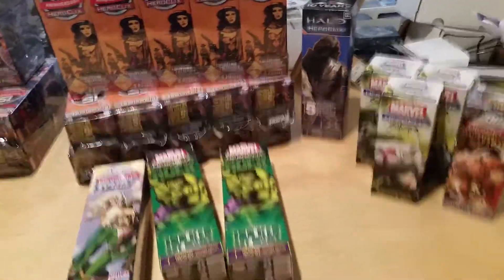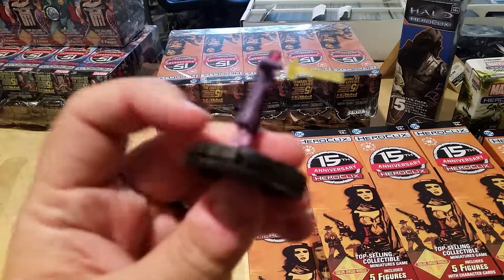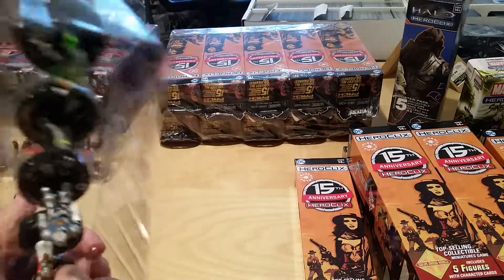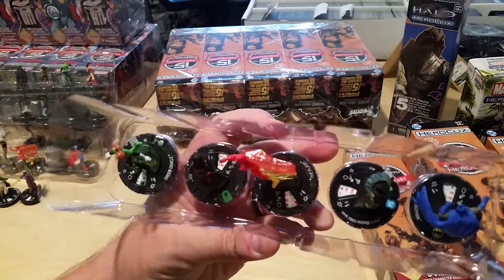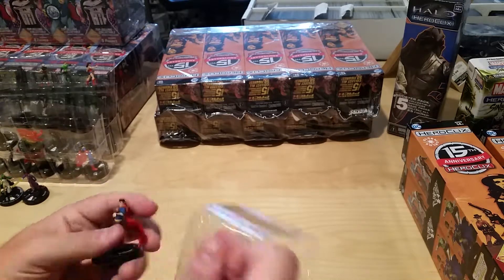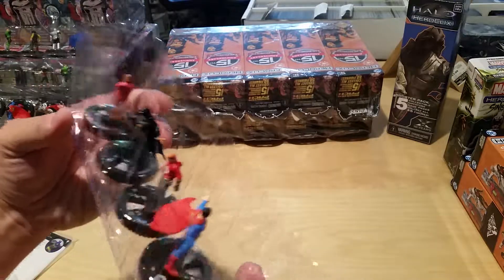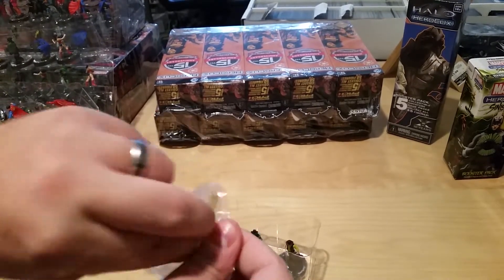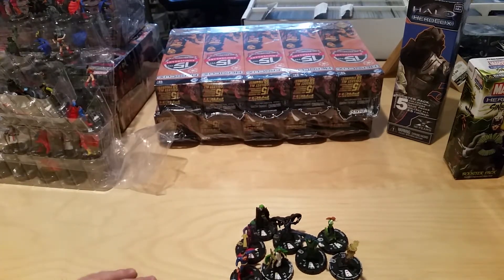Heroclix DC Elseworlds Brick Opening 1 of 4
Scott from CategoryOneGames.com opens a brick of DC Heroclix's newest set Elseworlds. Comment and tell us how we did.